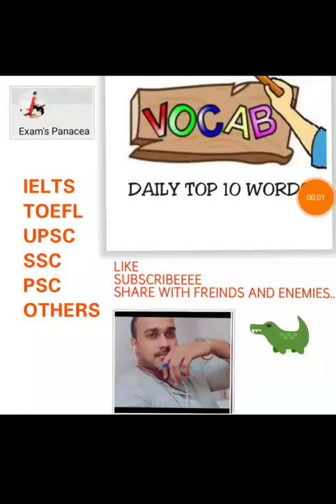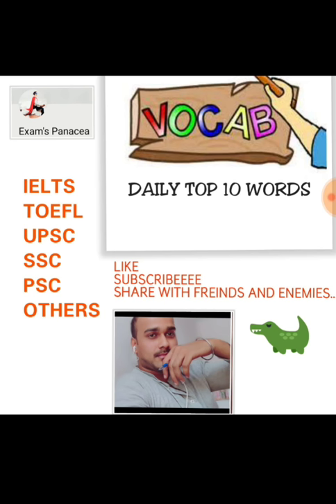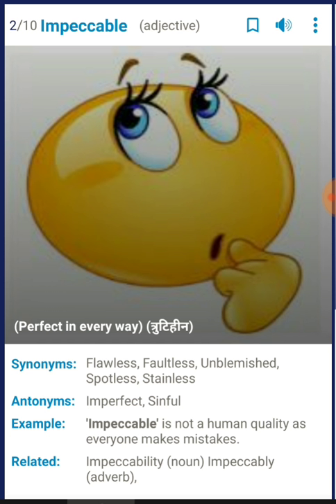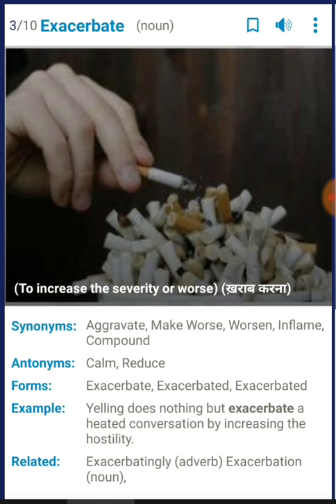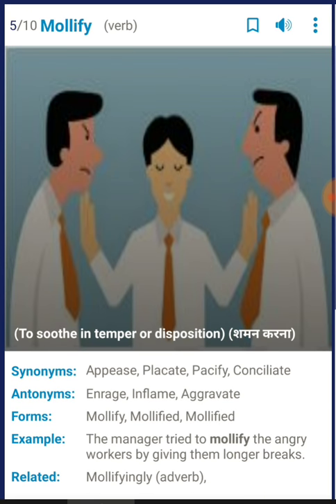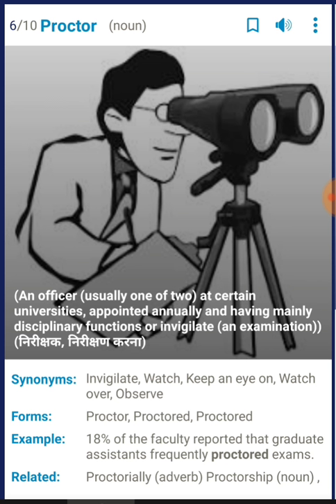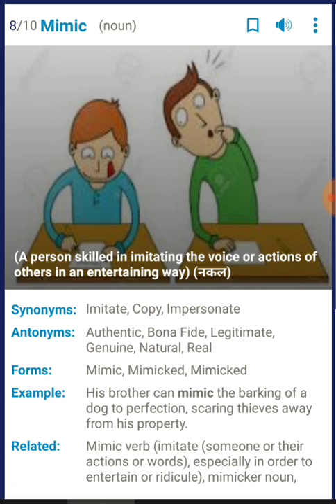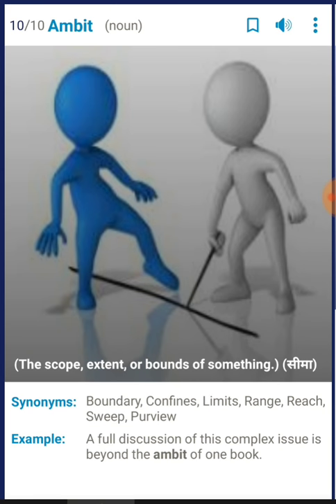Daily Top 10 words for today [Learn and Grow] IELTS TOEFL SSC UPSC GRE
Learn new words to improve your vocabulary on a daily basis. Top 10 words everyday for you awesome people.

Helps in all exams and to improve english for better communication.

Like my facebook page for make a community of awesome people and grow with each other. Visit and Like page -
Like this page for daily new words and suggestions to grow